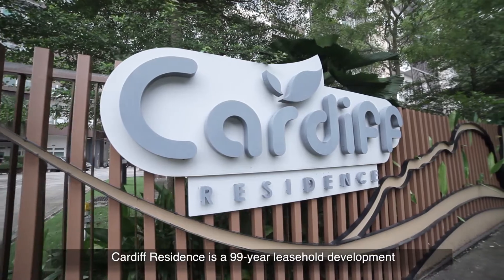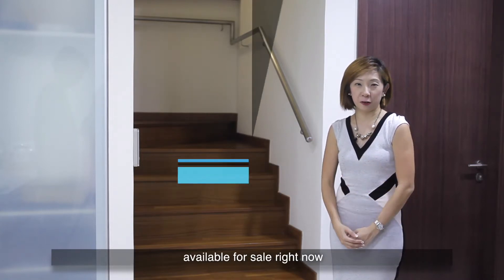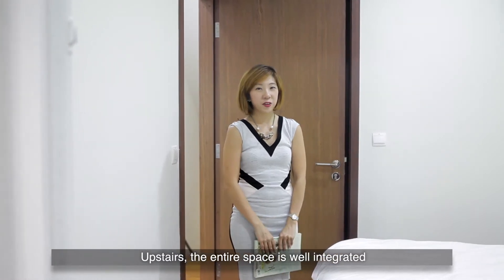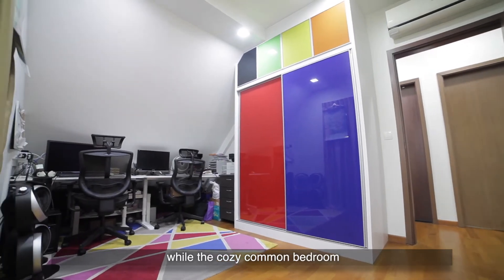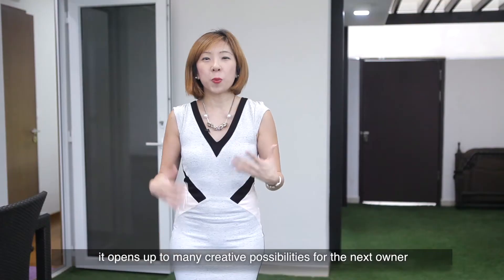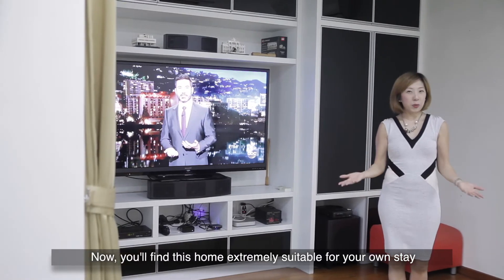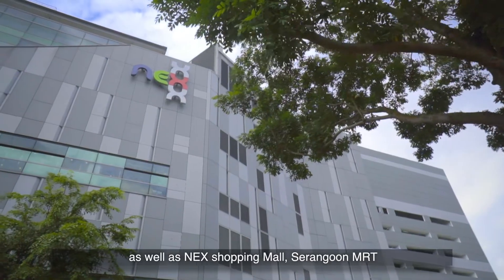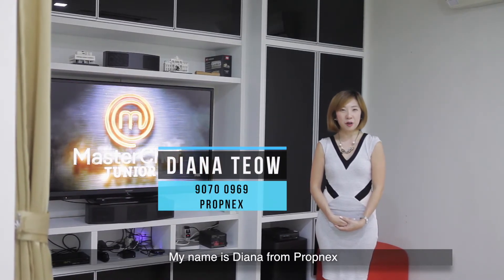Singapore Condo Property Listing Video - Serangoon Cardiff Residence Penthouse For Sale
Cardiff Residence is a 99-year Leasehold development sitting on the fringe of a landed zone in the Ang Mo Kio and Serangoon vicinity. This penthouse is one of the bigger units available, and the spacious sheltered roof terrace is its main highlight!